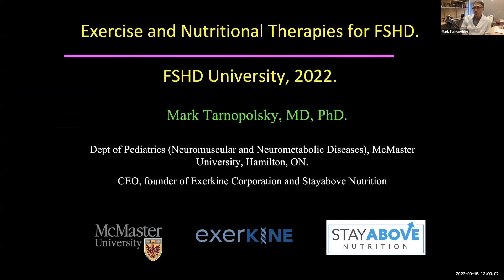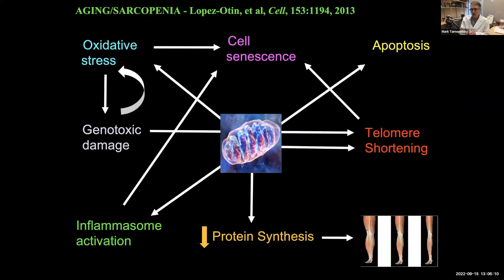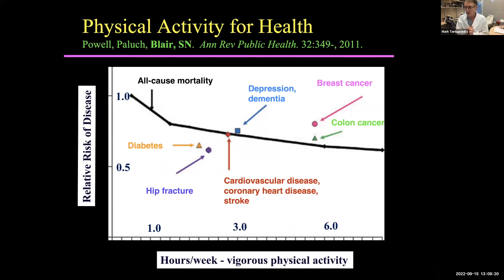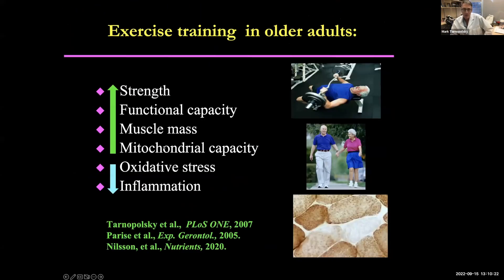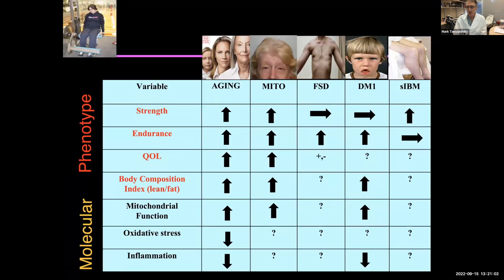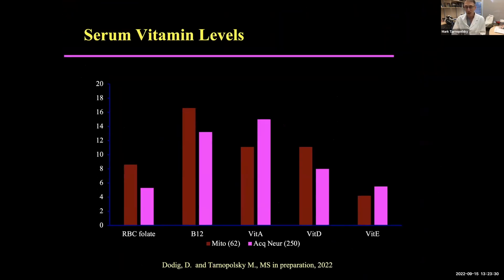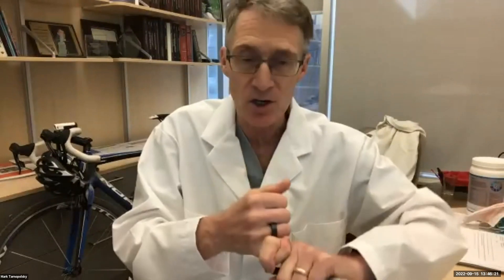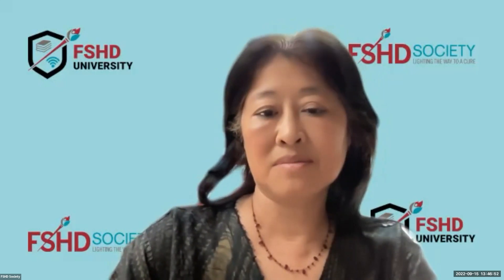Nutritional and exercise interventions for FSHD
FSHD University webinar (September 15, 2022) by Mark Tarnopolsky, MD PhD, Professor of Pediatrics and Medicine and Director of Neuromuscular and Neurometabolic Clinic at McMaster University Medical Center in Hamilton, Ontario, Canada. Dr. Tarnopolsky is also CEO and CSO of Exerkine Corporation. He sees a large number of FSHD patients in his clinic and has observed that exercise provides significant benefits to them. Research in Dr. Tarnopolsky’s lab investigates the role of exercise and antioxidants as potential therapeutic interventions for FSHD.

Dr. Tarnopolsky explains, “FSHD is a genetic disorder that results from the toxic over-expression of the DUX4 gene, leading to skeletal muscle atrophy and weakness.  The final common pathways of cellular dysfunction in this disorder are similar to other muscle diseases (i.e., myotonic MD, mitochondrial disease and sporadic inclusion body myopathy) and human aging associated muscle weakness (sarcopenia) and include; muscle stem cell dysfunction, mitochondrial dysfunction, oxidative stress and a reduction in muscle protein synthesis.  We and others have shown the long-term clinical benefit from exercise in DM1, aging and mitochondrial disease and will present encouraging data on the long-term benefit of exercise in FSHD. Furthermore, appropriately targeted multi-ingredient dietary approaches represent a form of “nutra-pharmaceutical” therapy and we have shown significant benefits in aging, obesity and mitochondrial disease.  I will discuss the clinical support for optimal dietary nutrient intake and the potential for a multi-ingredient nutrapharmaceutical to target the primary and secondary cellular consequences of FSHD that can be an immediately applied therapy and an adjunct to any future genetic or small molecule approaches.”